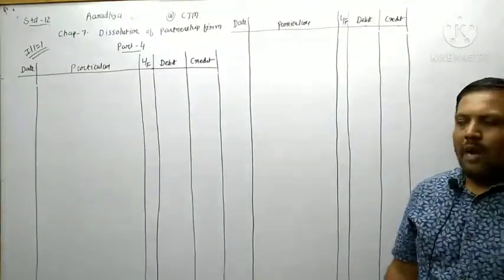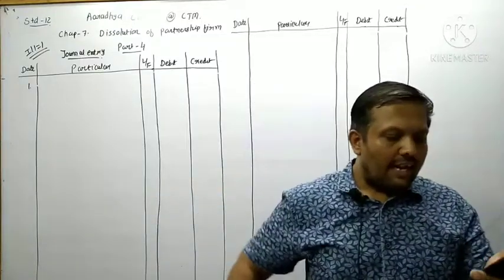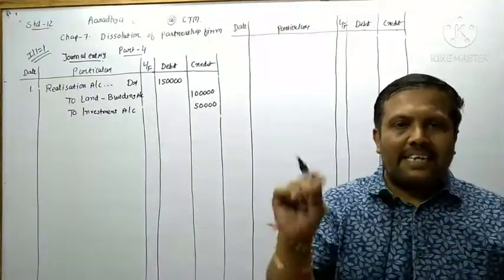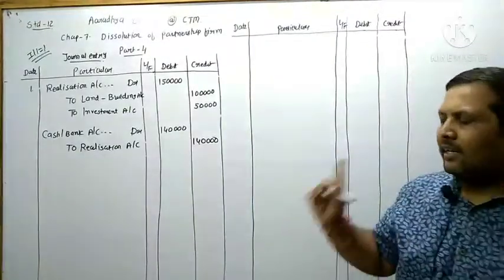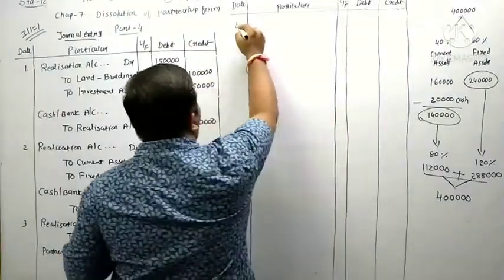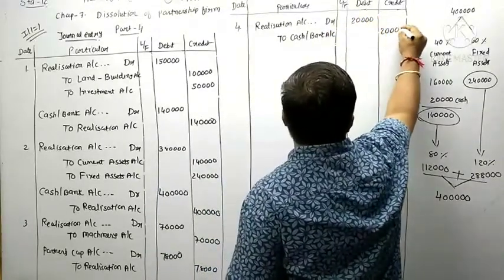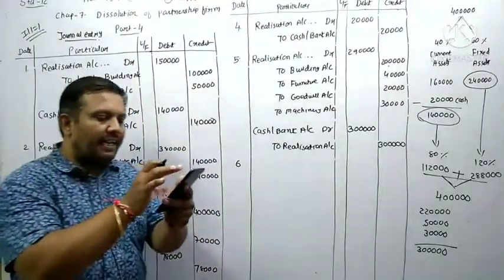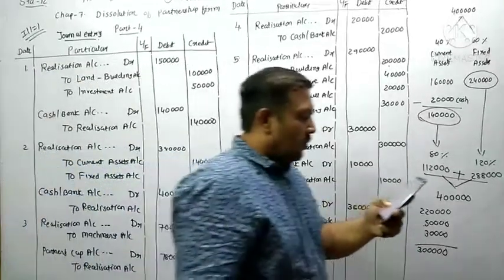STD 12th CE ACCOUNTS || Chap 7 Part 4 || By Nirav Sir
Aaradhya classes @ c.t.m cross road, ahmedabad 380026.
Course offerd
-BOARD
-GUJCET
-JEE mains
-JEE advance
-NEET
AND 10th
WE have exclusive batches for english and gujrati medium both.
Experinced and well educated faculties for their respective subjects.
We belive..IMPOSSIBLE..NO..I M POSSIBLE.
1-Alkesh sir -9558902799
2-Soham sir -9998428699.